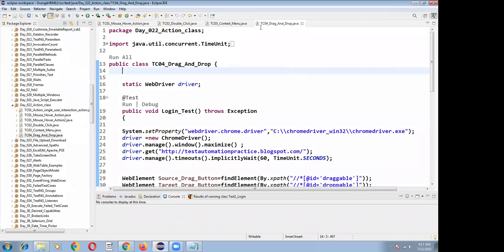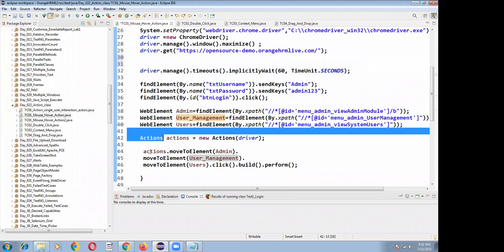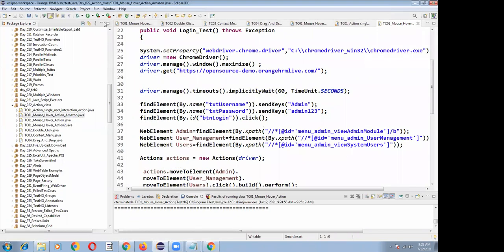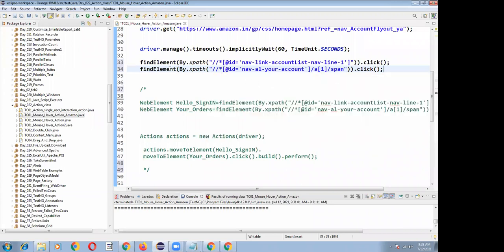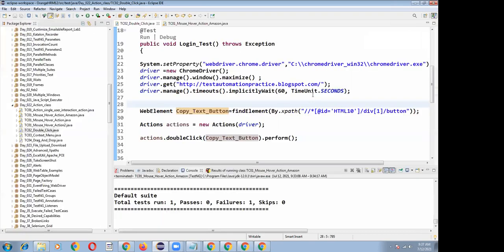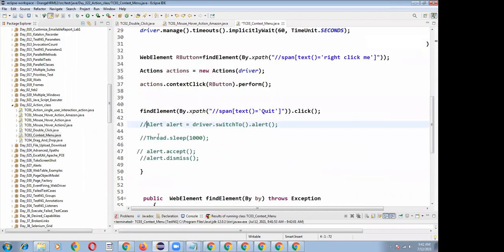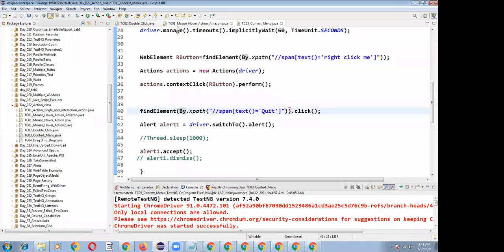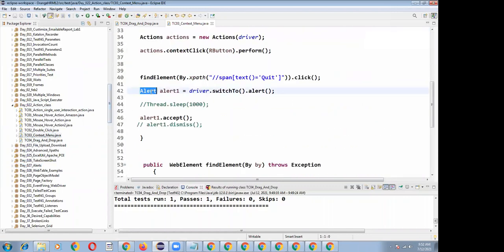Day 022 Action class